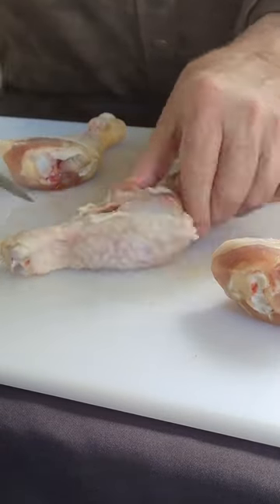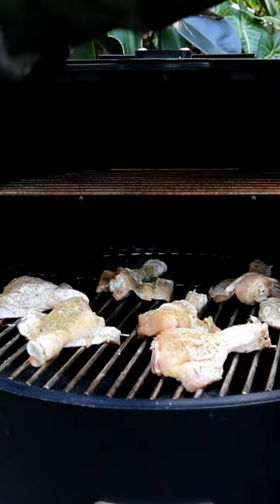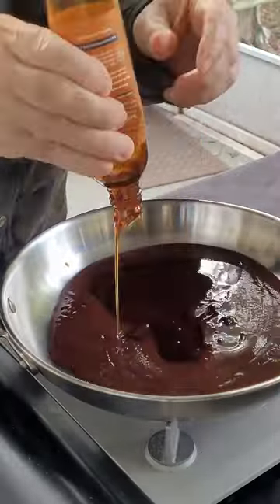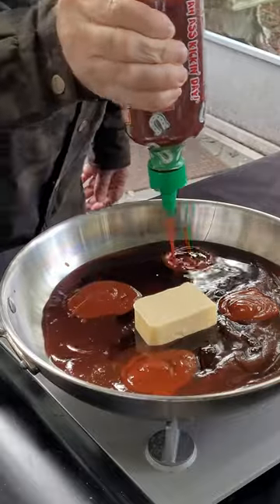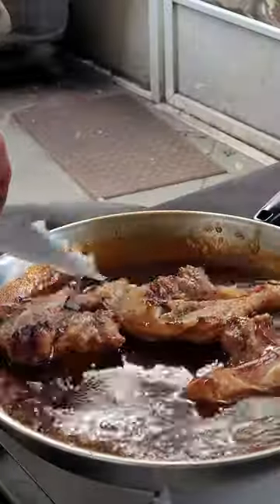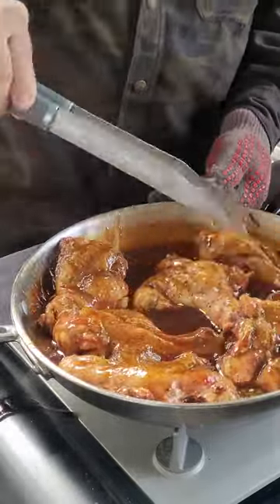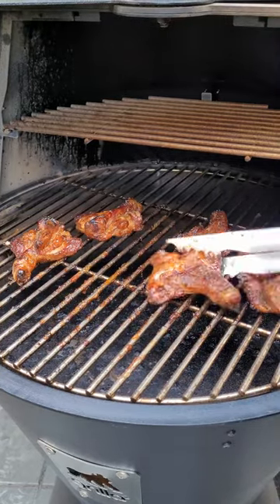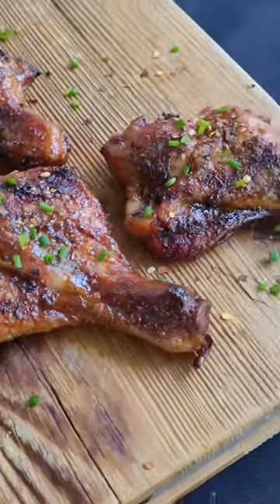Butterflied Chicken Legs | BETTER & CHEAPER than CHICKEN WINGS!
Butterflied Chicken Legs are BETTER & CHEAPER than CHICKEN WINGS!